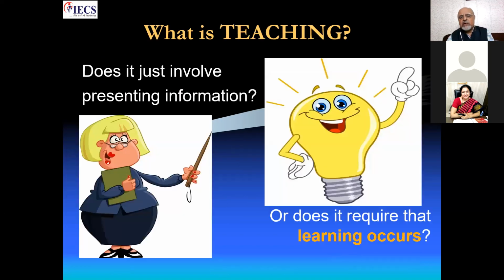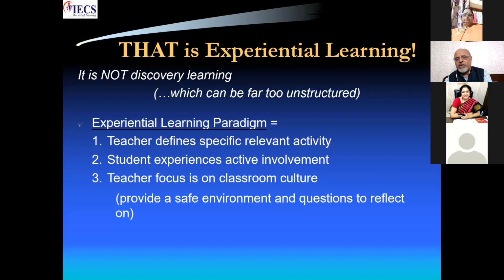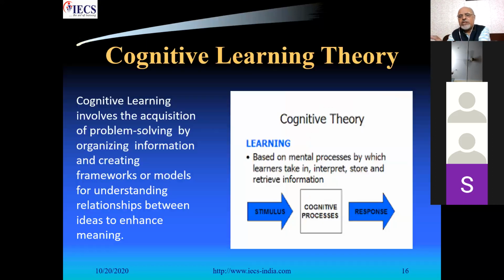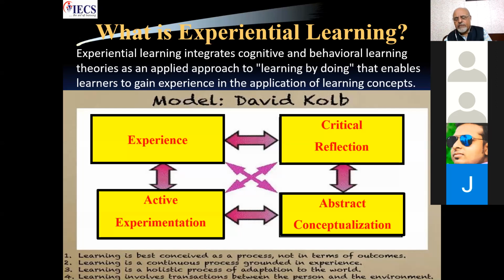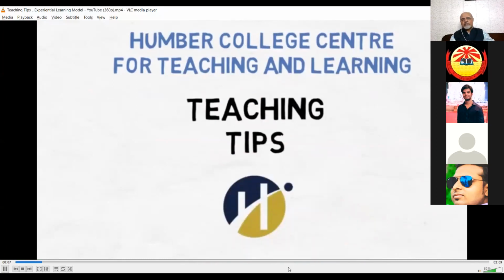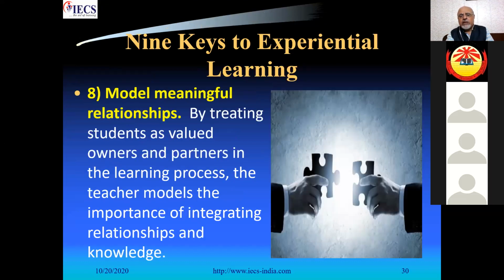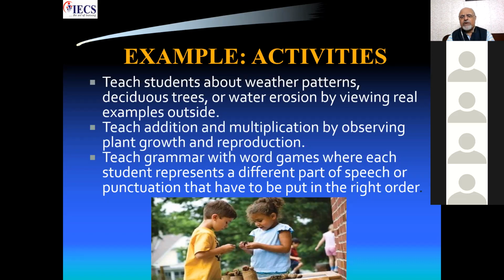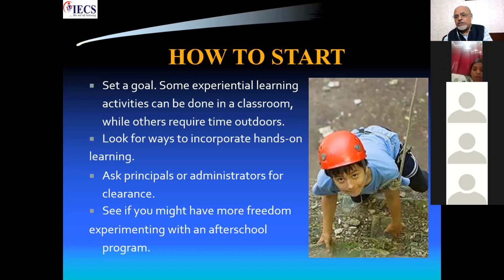20 10 20 Recording of Zoom Meeting on EXPERIENTIAL LEARNING for DALIMSS.